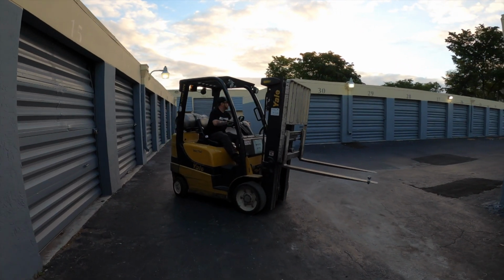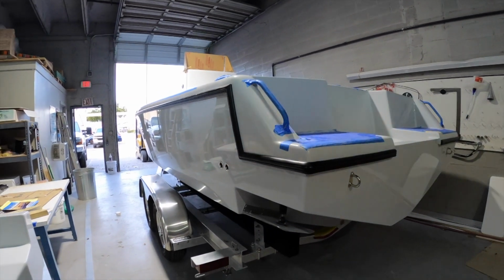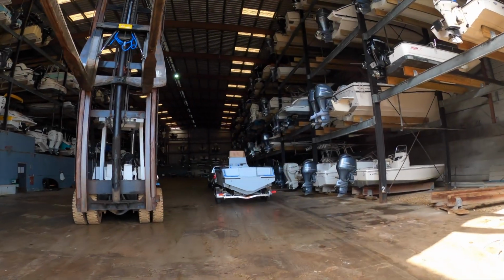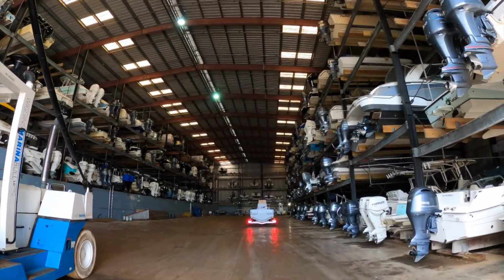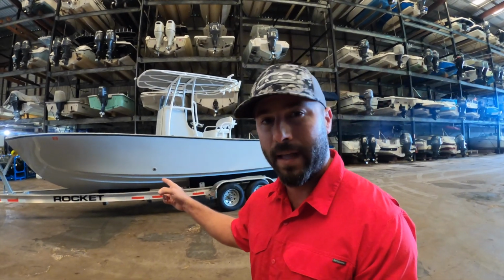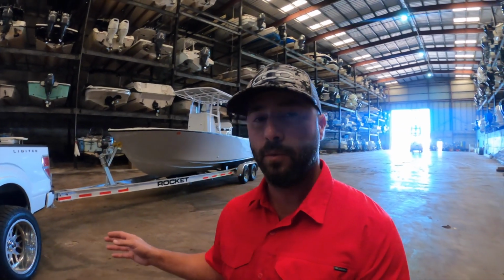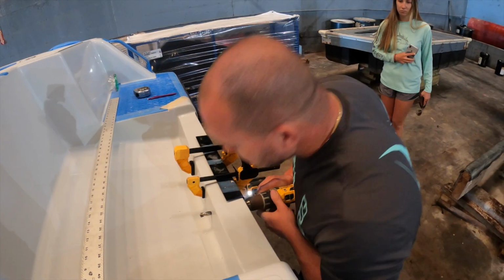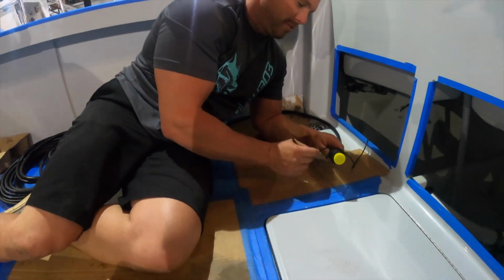MERCURY 350 VERADO INSTALLATION AT EDEN'S MARINE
We head over to Eden's Marine to install a demo engine on our 23 Reef Runner. Greg and Emily walked us through the process and hooked everything up for us.

Make sure to follow them on Instagram at @EdensMarine and reach out for any of your Mercury repowering questions or needs.  They are an excellent group and among the top in the industry in regards to anything Mercury Marine.

Gear we use to create this video:

Main Camera Canon C200
B Camera Canon EOS R
GoPro Hero 8
DJI Mavic Pro 2
Rode Wireless Mics
Small Bag
Medium Bag